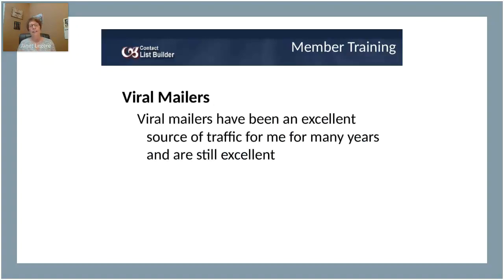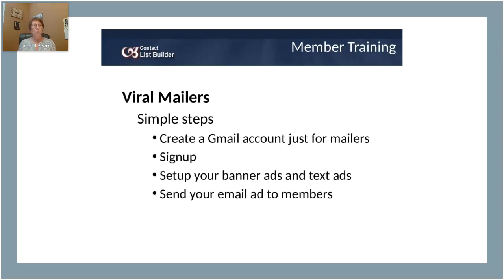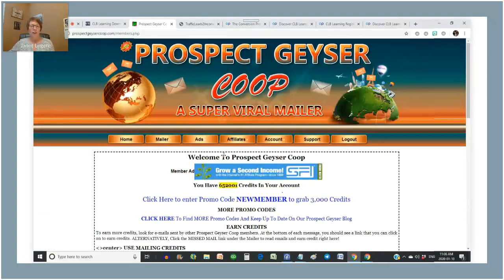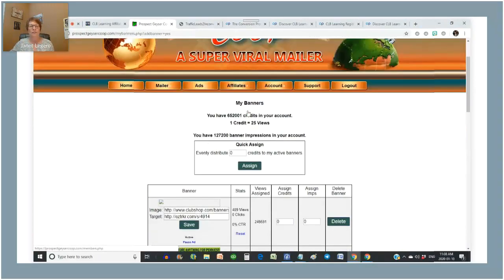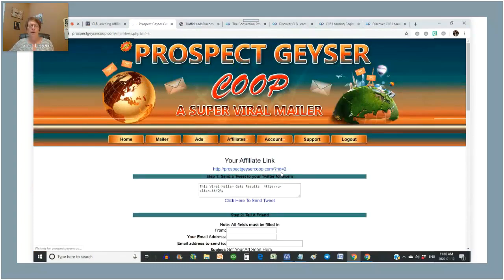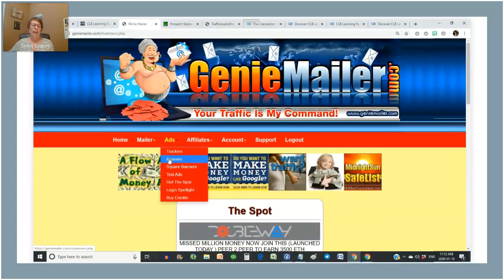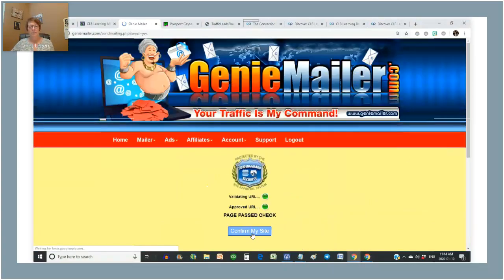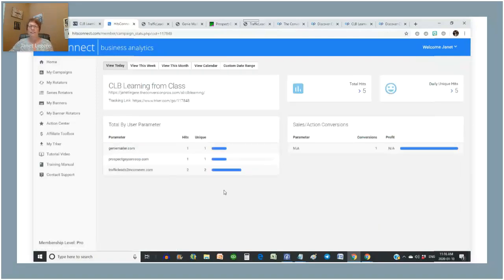VIDEO #7: Viral Mailers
Discover how to use Viral Mailers